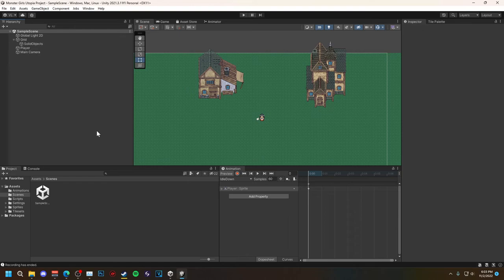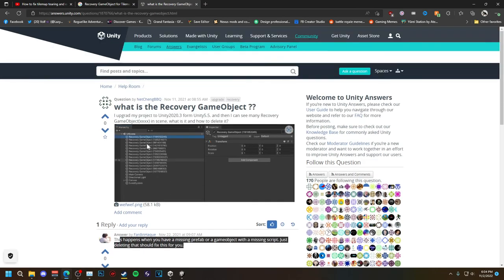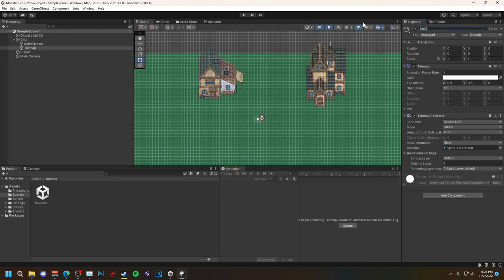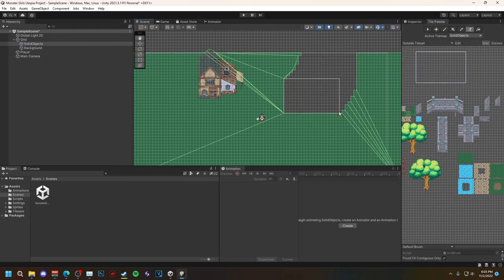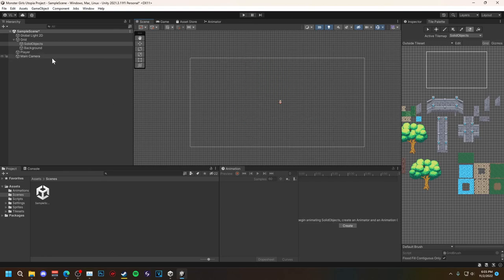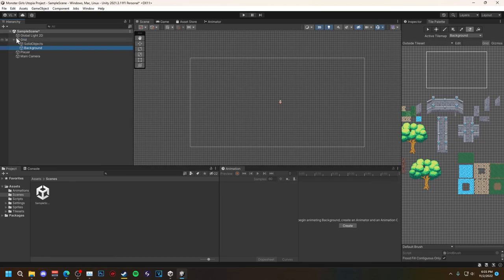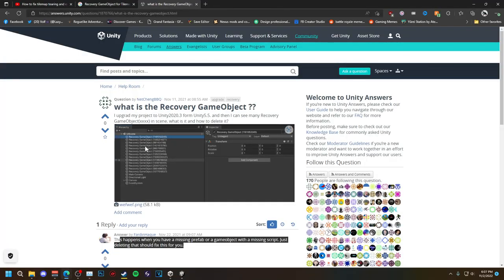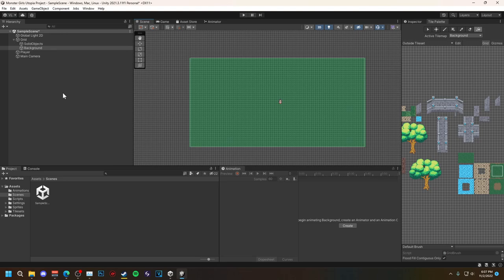Need Info On Recovery GameObject for Tilemap Renderer & How To Avoid It